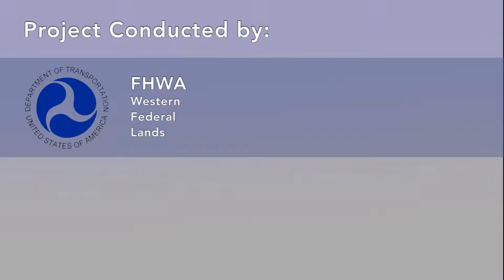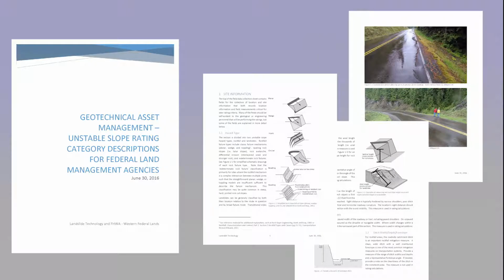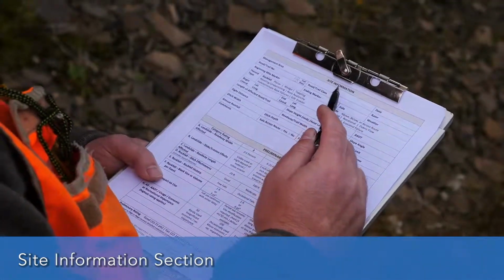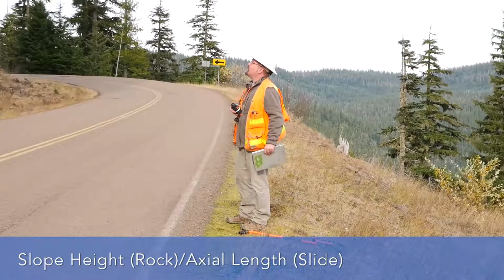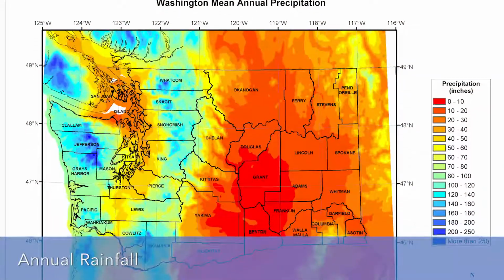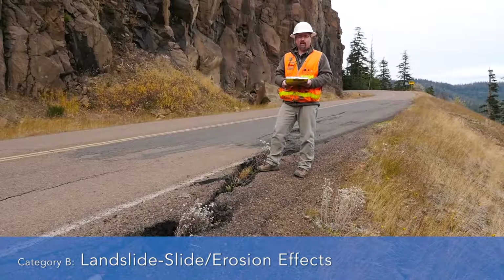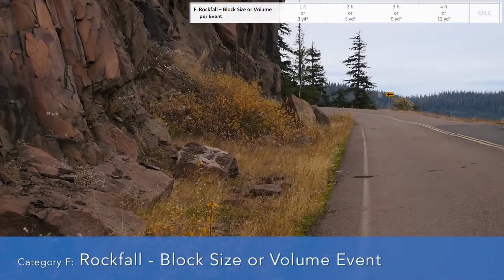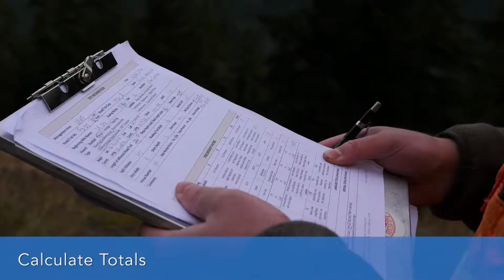Unstable Slope Evaluation pt1 Final